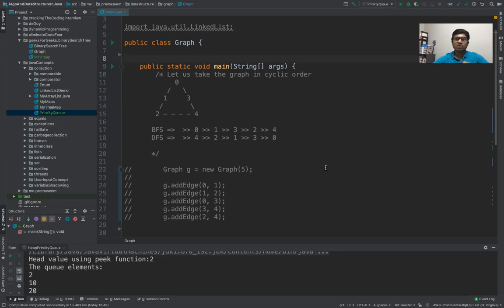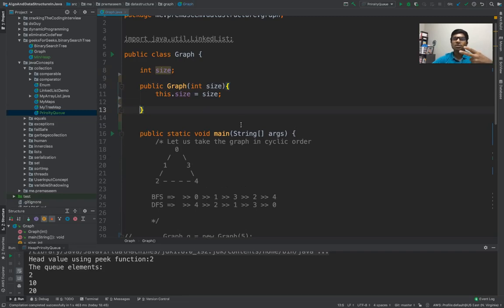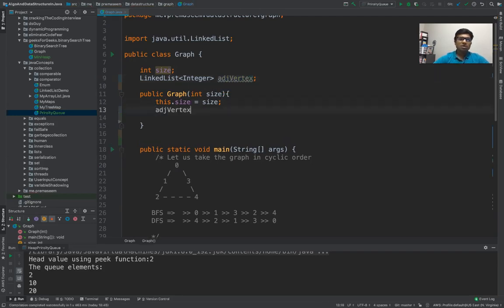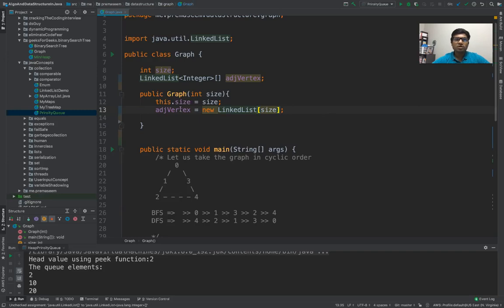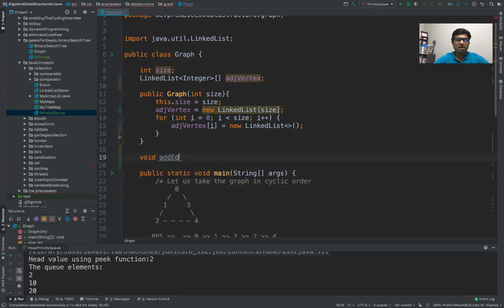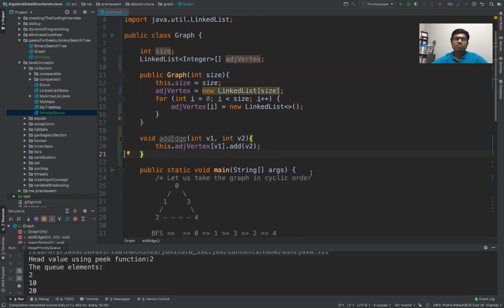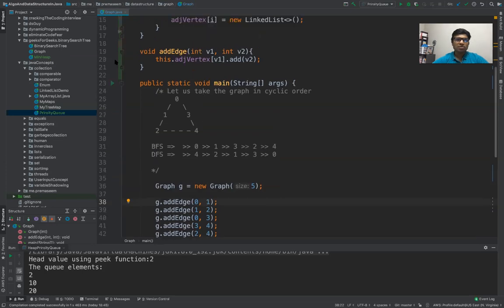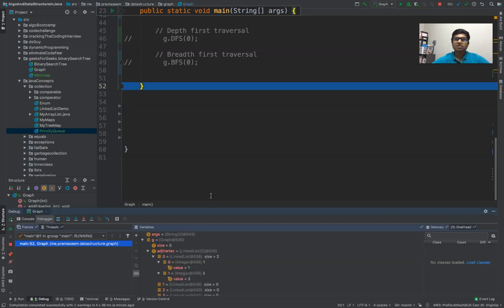Graph creation explained with code part 5